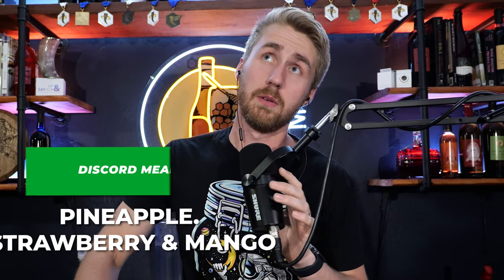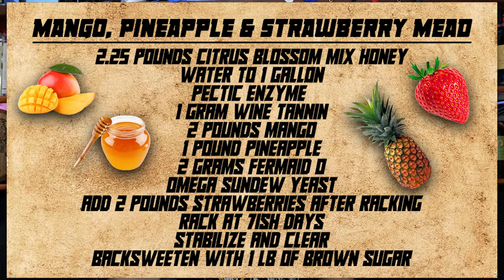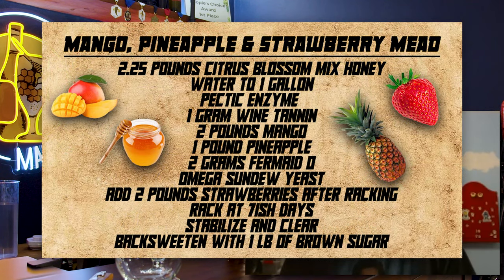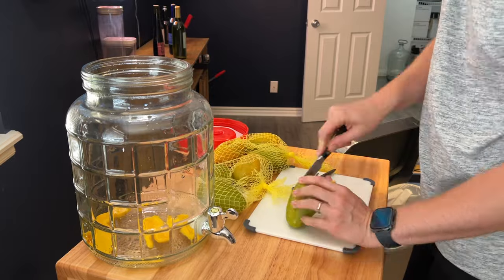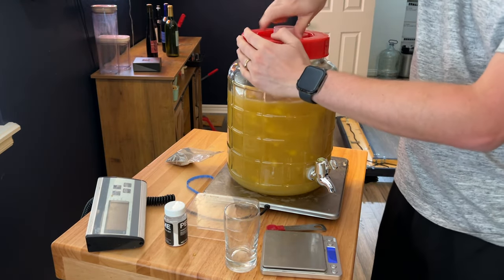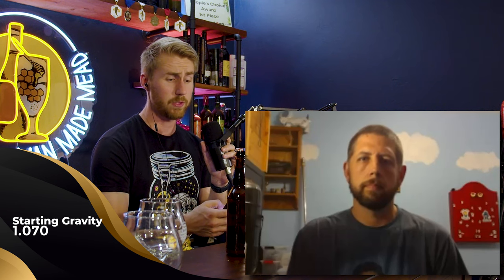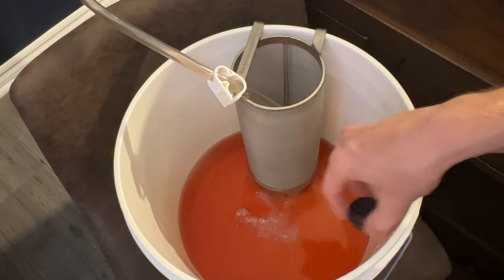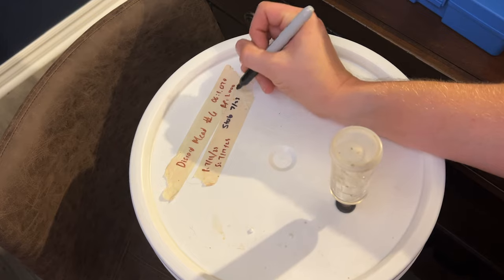A Simple Tropical Mead Recipe | Discord Mead #7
Welcome back to the discord mead series! We are in episode 7 and we are making a really great tropical & fruit mead in this episode. This series is all about letting someone from my discord take the reins of the recipe development and tell me what to make. In this episode I had Robert take over and concoct a very approachable mead recipe for us to make. This one was a lot of fun and I hope you enjoy the video.

Pineapple, Mango & Strawberry Mead Recipe:

 2.25 pounds Citrus blossom mix honey
 Water to 1 gallon
Pectic enzyme
1 gram wine tannin
 2 pounds mango
1 pound pineapple
 2 grams Fermaid O Omega Sundew yeast
 Ferment dry Rack
Add 2 pounds strawberries
Rack at 7ish days
Stabilize and clear
Backsweeten with brown sugar to 1.020 FG